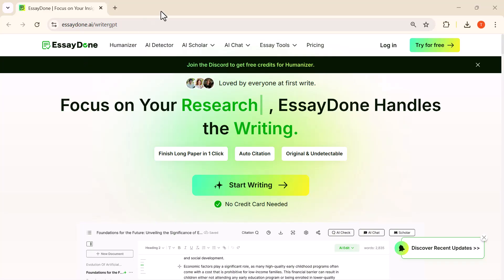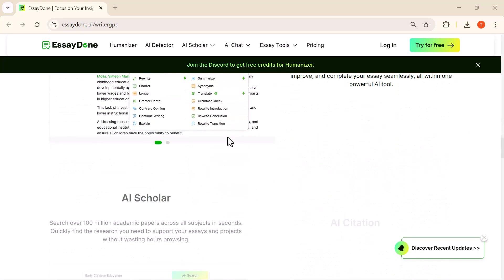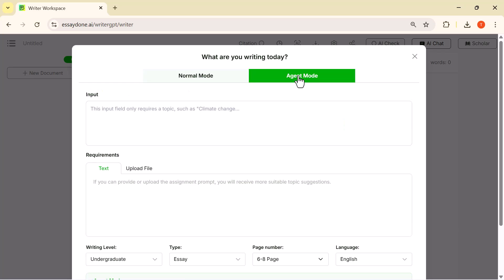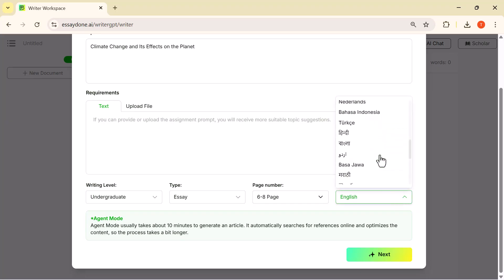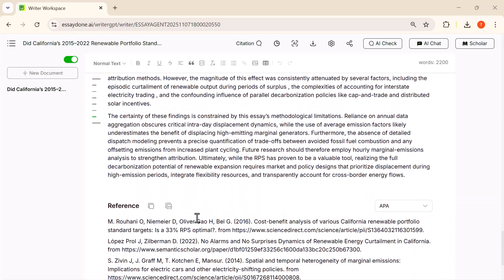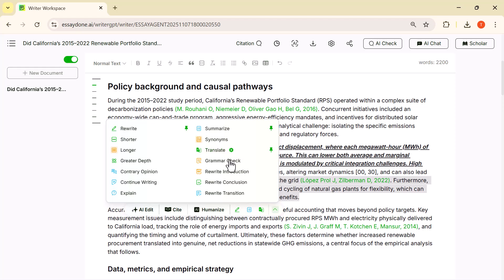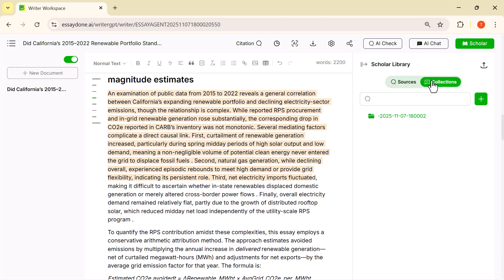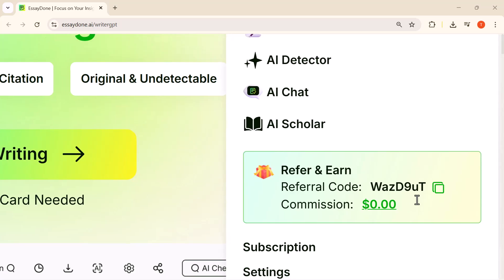Why I Stopped Using ChatGPT for Essays — EssayDone Is Next-Level!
Learn how to use EssayDone.ai to write essays faster, smarter, and with complete accuracy. In this full feature demo, I walk you through every major tool—one-click essay generation, auto citations, AI editing, originality check, and more. Perfect for students, researchers, and anyone who wants to boost productivity.

👉 What you’ll learn in this video:

How to generate a full essay in 1 click

How to use EssayDone’s AI Writer for long papers

Auto-citation + references

Grammar fixing and rewriting tools

Originality & plagiarism-safe writing

Editing tools and top-right features

Full step-by-step workflow for beginners

If you’re looking for a fast and reliable AI writing assistant, EssayDone.ai can save hours of work and help you produce clean, academic-ready content.